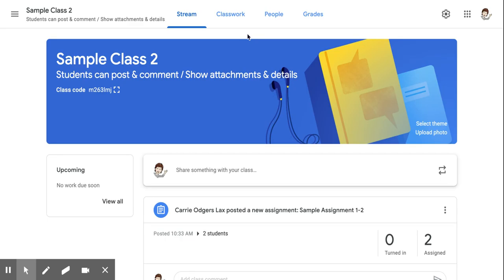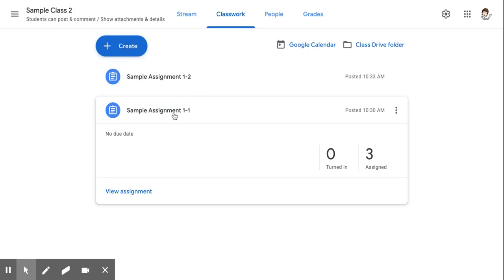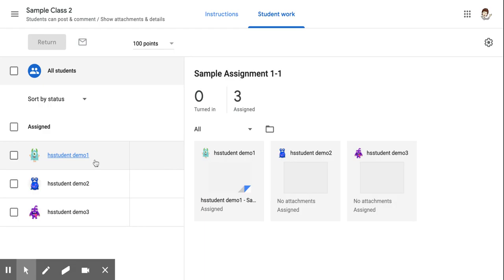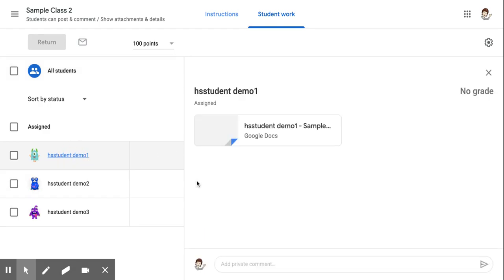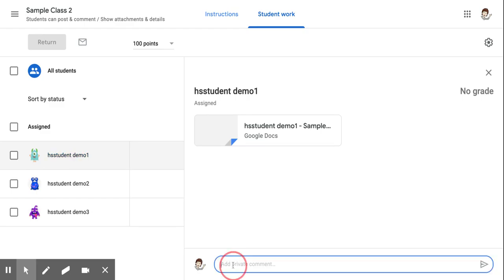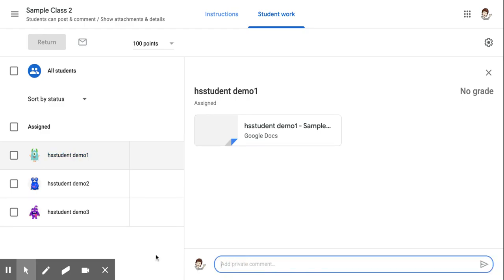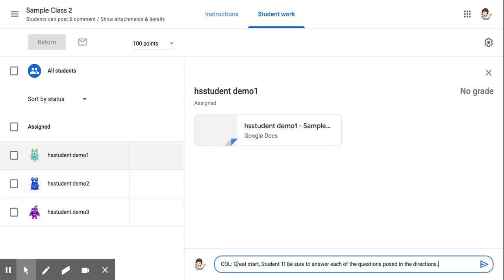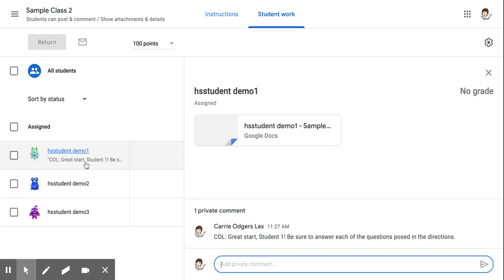Classroom: Leaving a private comment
Pro tip: Begin your private comments with your initials so you can tell at a glance who responded last, you or your student.